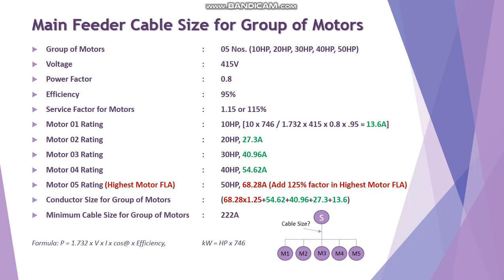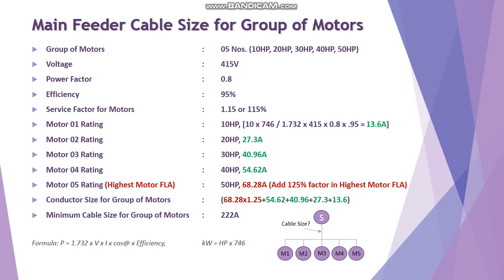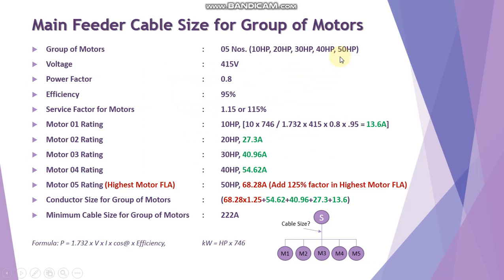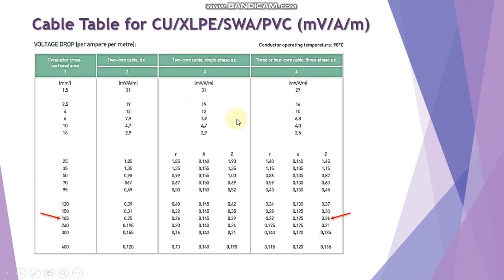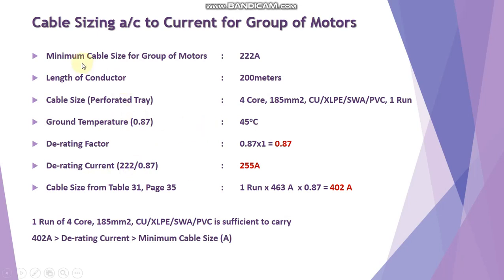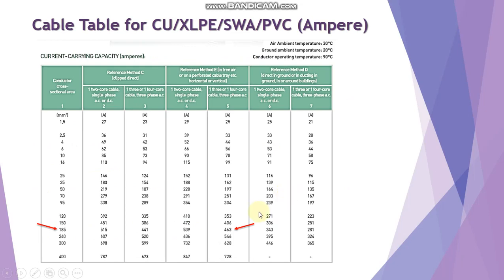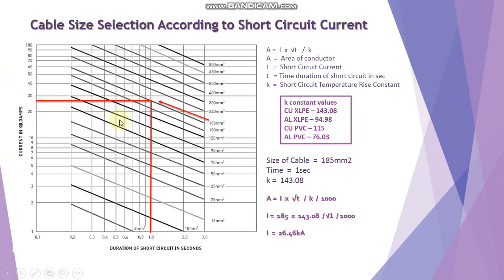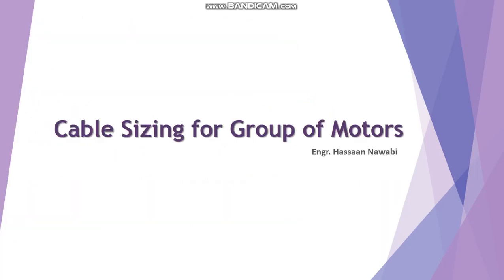Cable Size Calculation for LV Motors in Group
Cable Size calculation of main feeder for Group of Motors.